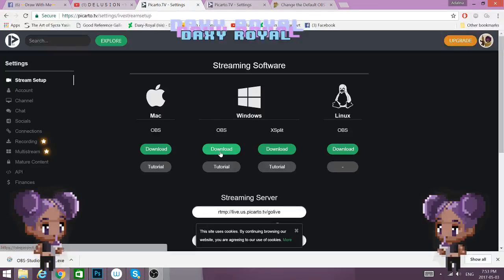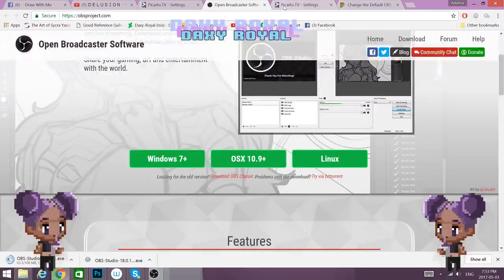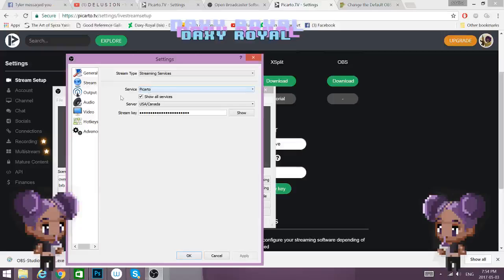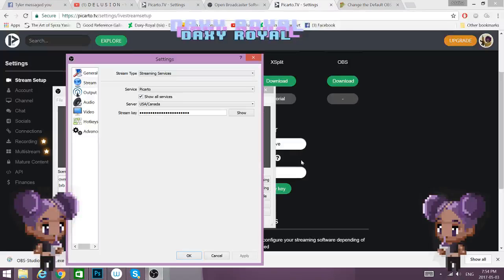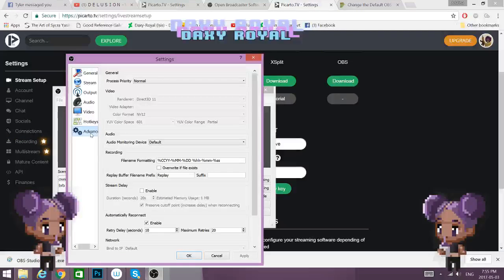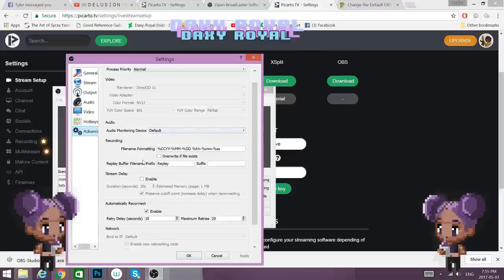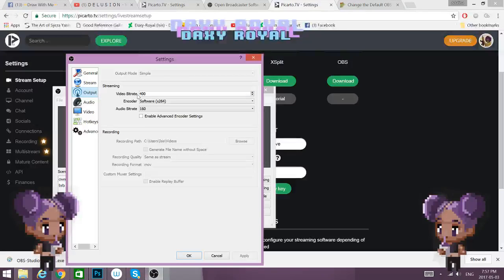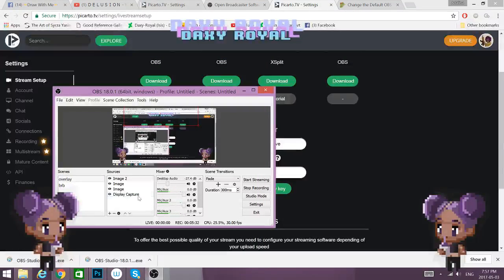Set up a PicArto Stream Using OBS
How to set up a PicArto Stream using obs